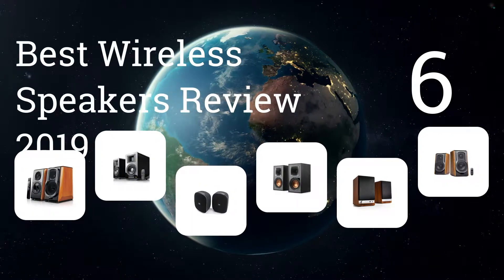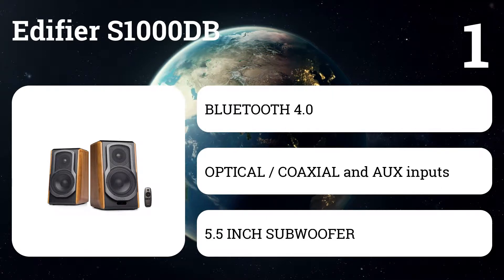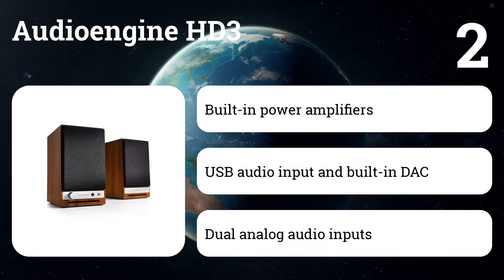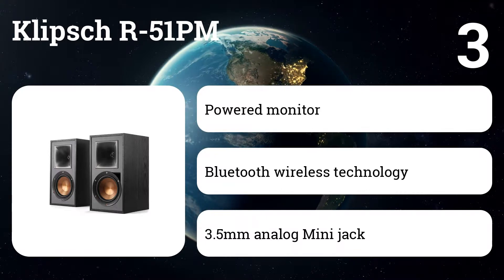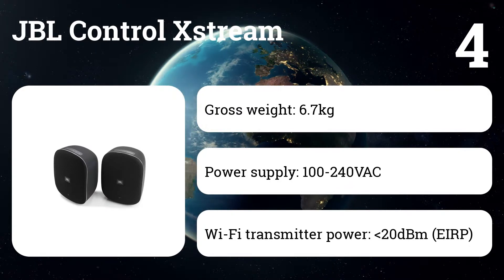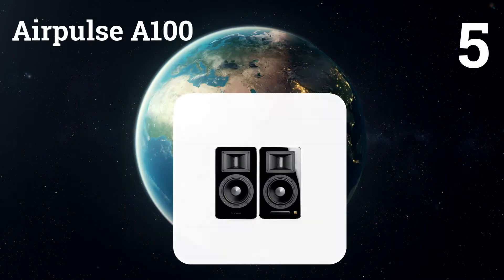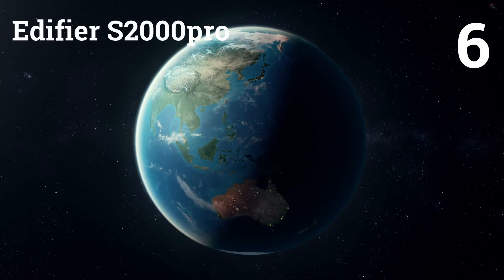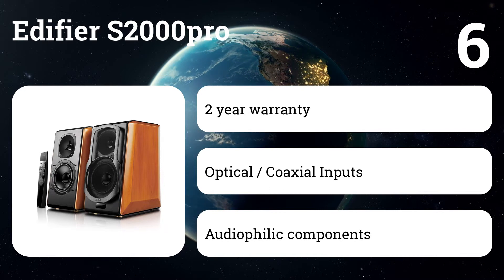Best Wireless Speakers Review 2019